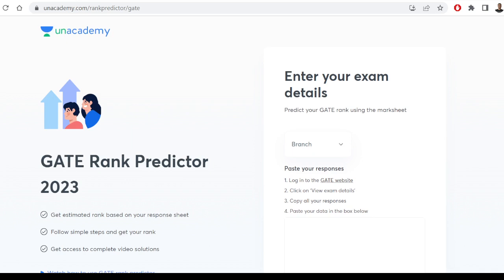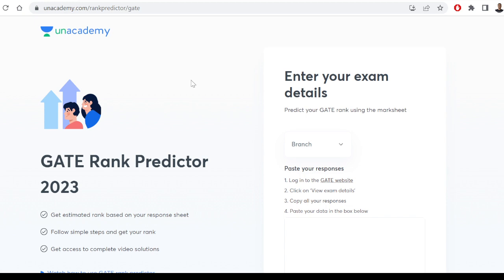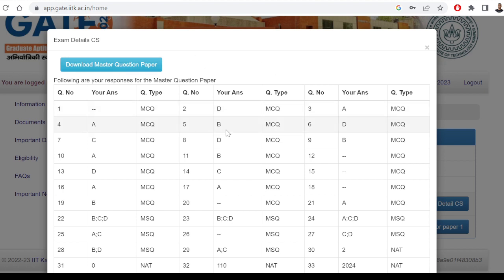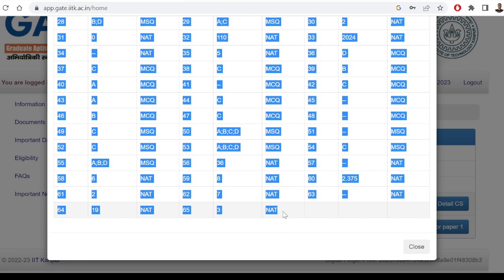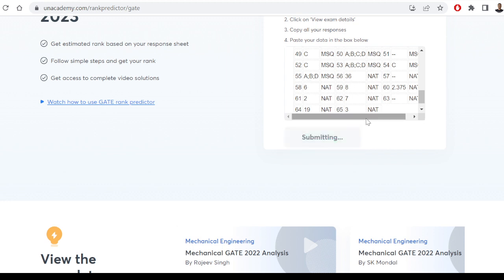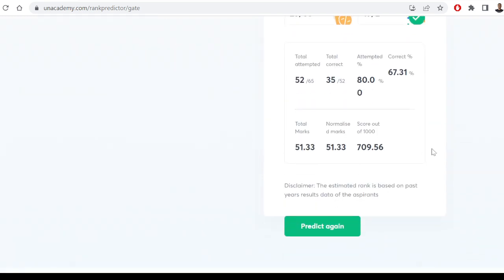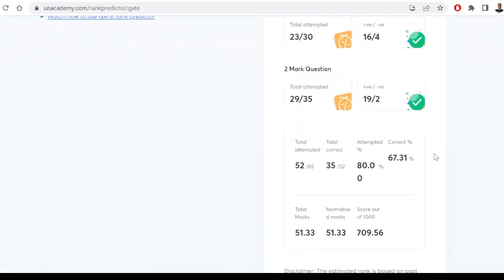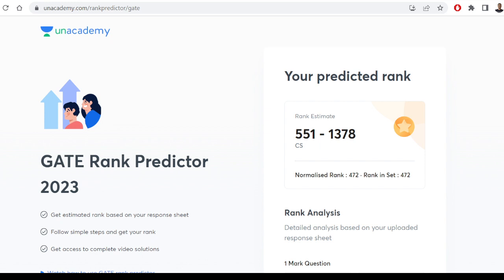CHECK YOUR RANK HERE | Rank Predictor is Active Now | Vishvadeep Gothi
Free GATE PYQ Books | Printed Notes | FREE Months | 1:1 Mentorship Program - Iconic Subscription
Join the All Star batches for GATE, ESE* & PSUs 2024/25 Starting on 27 & 28 Apr’23
Hurry, Prices rising by 10% on 30th Apr 11:59 PM

In this session, Educator Vishvadeep Gothi will be discussing How to Start Coding From Scratch.

Call Vishvadeep Gothi's team on  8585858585 and take your GATE & ESE Preparations to the next level.

Save up to 50%* with upto 6 months FREE Extension (Prices Rising Soon by 10% ) . Offer will end on 15th Feb'23 11:59 PM.
We got you covered for GATE 2024/2025 Preparation,CS-IT batches:
Start Date - 10th Feb 2023
Udaan Batch for GATE & PSUs 2024 - CS - Batch D

Buniyaad Batch for GATE & PSUs 2025 - CS - Batch D

IGNITE 2.0 Batch for GATE & PSUs 2024 - CS(English) - Batch D

Foundation Batch for GATE & PSUs 2025 - CS (English) - Batch C

➤ About the Educator:  Studied at the Indian Institute of Science Bangalore
GATE-AIR 19, 119, 440, 682

You can enroll to Unacademy Subscription and get the following benefits:
1. Learn from your favourite teacher
2. Dedicated DOUBT sessions
3. One Subscription, Unlimited Access to Live Online Classes and Videos
4. Real-time interaction with best-in-class teachers
5. You can ask doubts in live online classes
6. Limited students in each Class
7. Download the videos & watch them offline